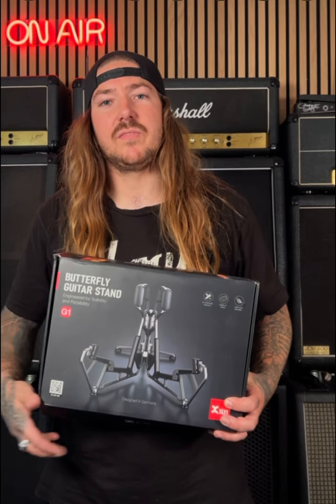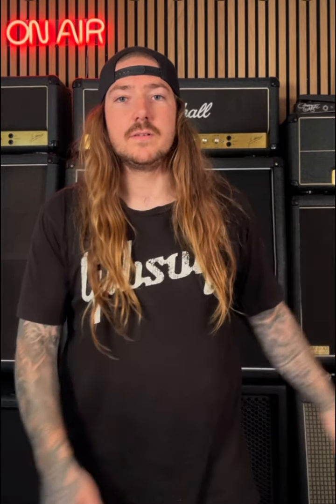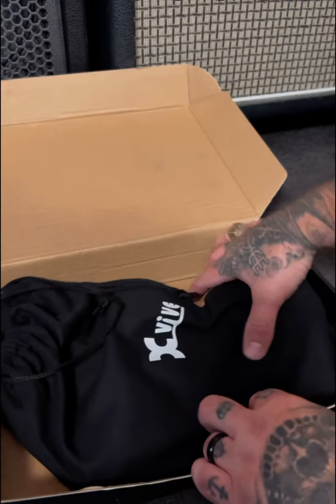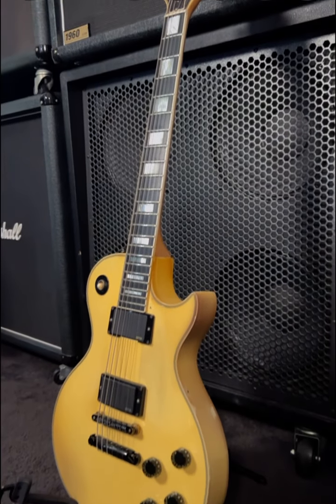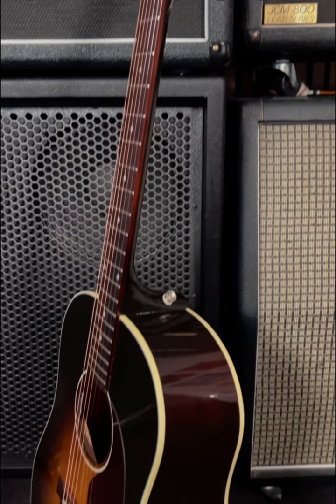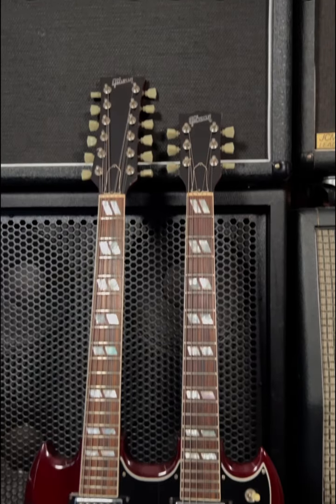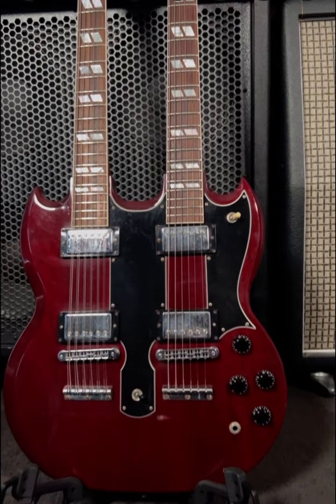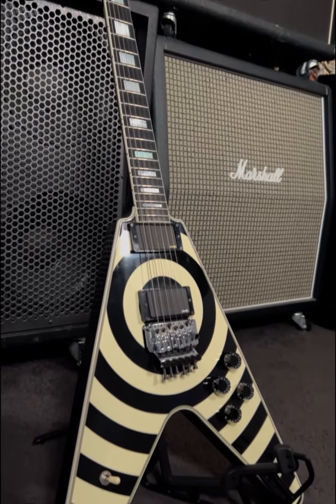Take a look at my Xvive G1 butterfly guitar stand!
Are you the type of person that needs a guitar stand but haven’t got the room for a big chunky guitar stand? Well I suggest you check out the xvive G1 guitar stand! I’m super impressed with how easy it is to set up/pack up and how easy stores away!